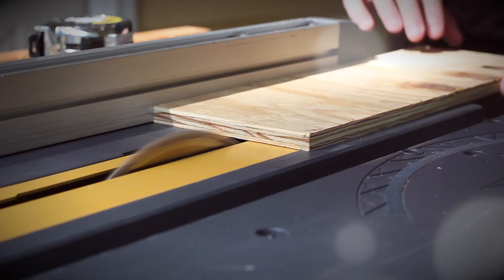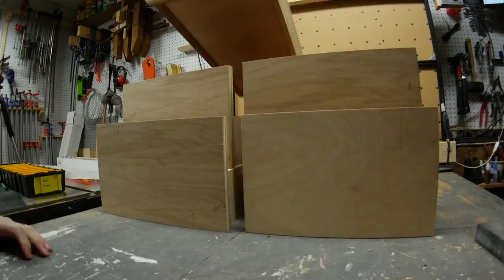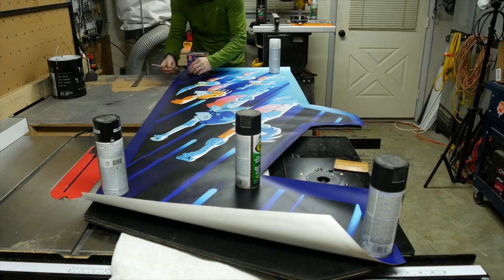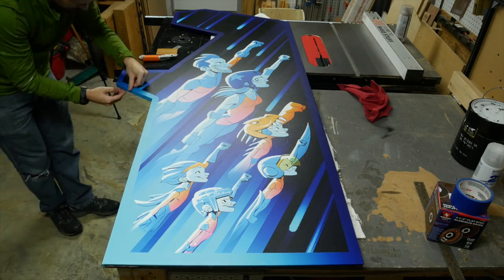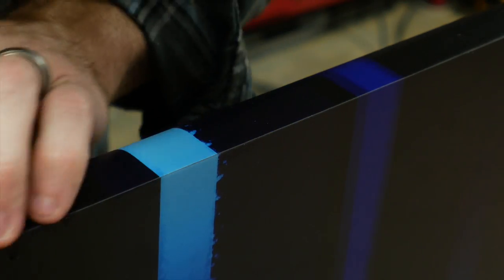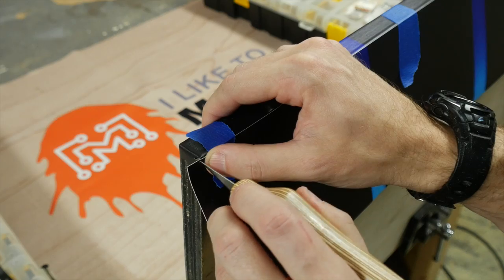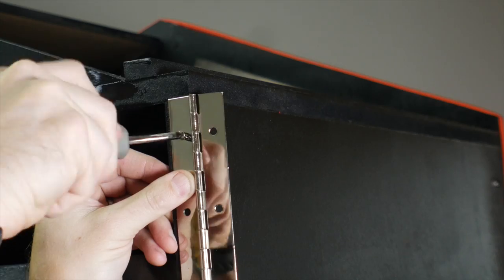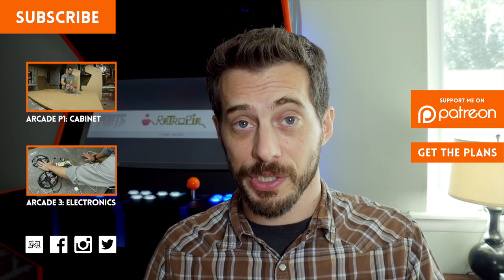Arcade Cabinet build Part 2 (graphics & trim) // How-To | I Like To Make Stuff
Check out how I made my own custom arcade cabinet to run retro games on a Raspberry Pi!

- SawStop cabinet saw
- Dewalt 20v drill driver combo
- Dewalt compact router
- Shop Fox Push Blocks
- Tack Cloth
- HVLP Spray gun
- Dremel Tool
- Slot cutting bit
- Vinyl squeegee
- Rubber mallet
- LED Arcade buttons
- Arcade joystick (Jamma style)
- 48" Piano Hinge
- Classic steel ruler (cork back)
- 24" Soft-close drawer slides
- 27" LCD Monitor
- Silhouette Portrait (vinyl cutter)
- 3" Speaker grilles
- Logitech computer speakers